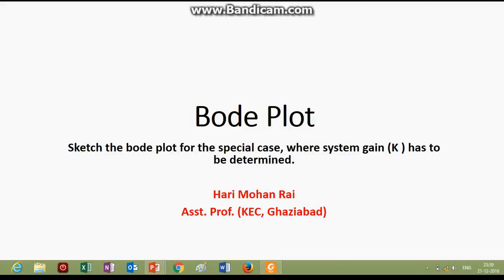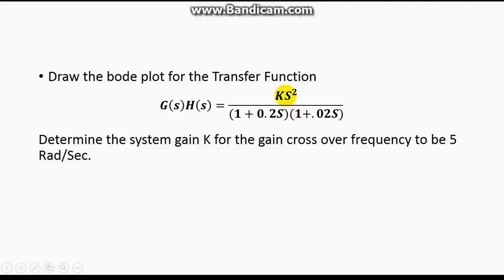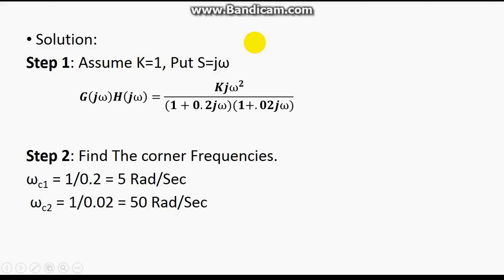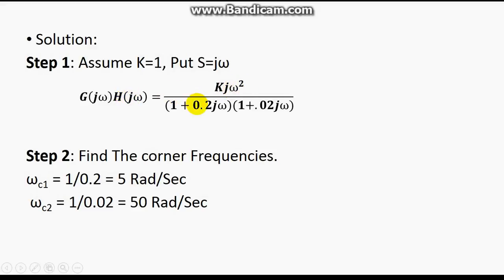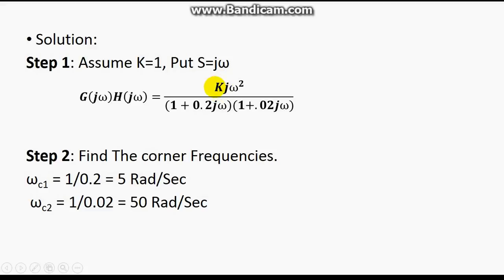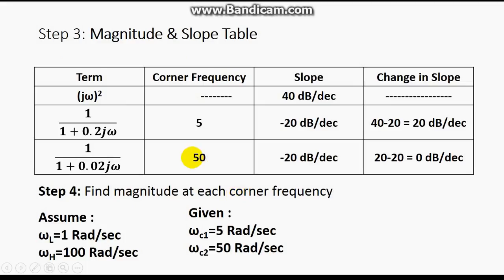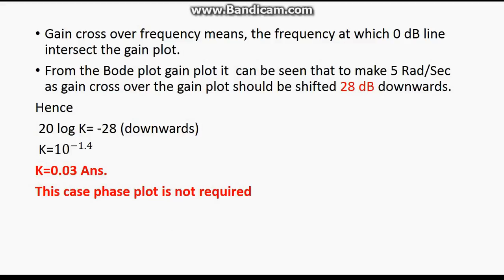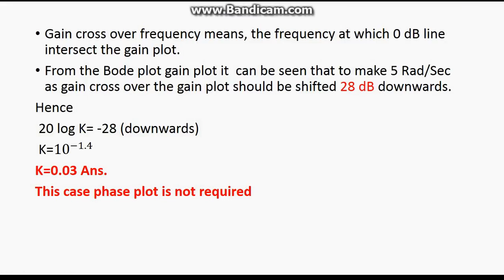Bode Plot: Find the value of k (gain), when gain cross over frequency is given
This video explains about how to determine the system gain K, when gain cross over frequency is given?